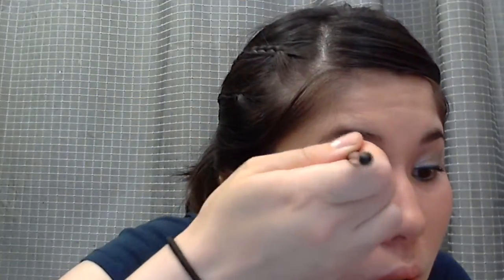Halloween: Fairy Look Tutorial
Glittery, fun, fairy look for Halloween.  Just embrace the sparkles!

Cheeks:
*Custom Color Blush (bright pink-Stila)

Lips:
*Pout (light, milky pink-Smashbox)